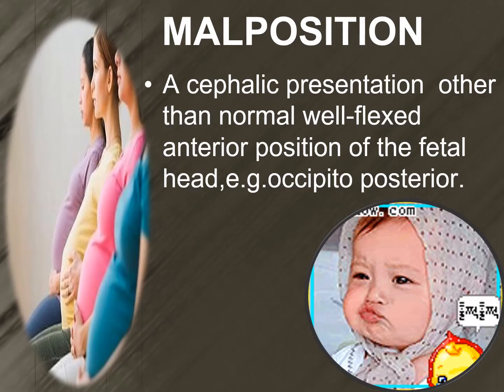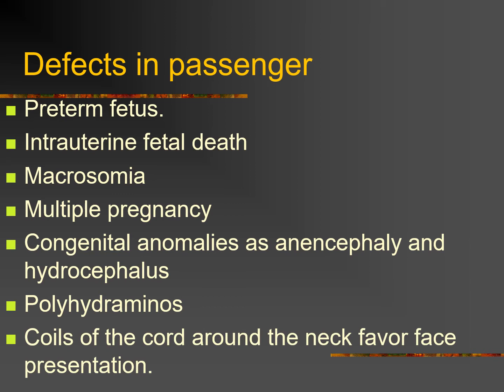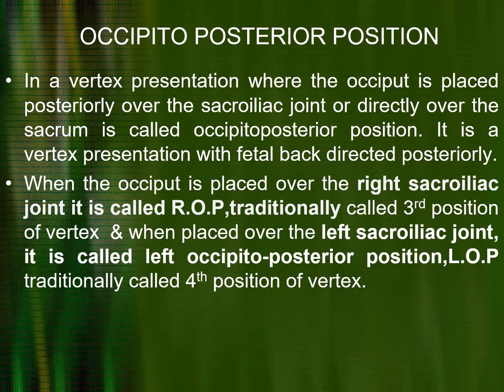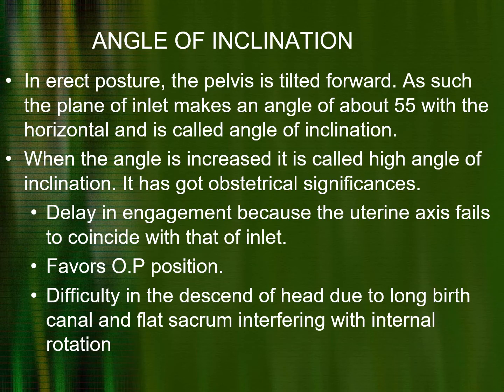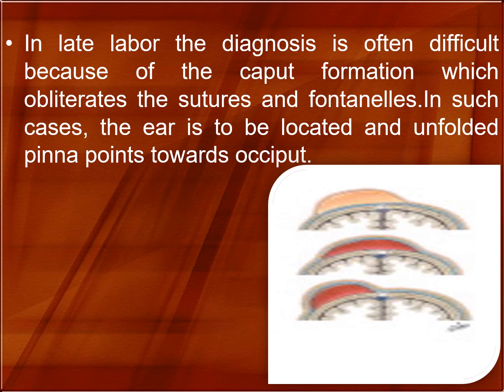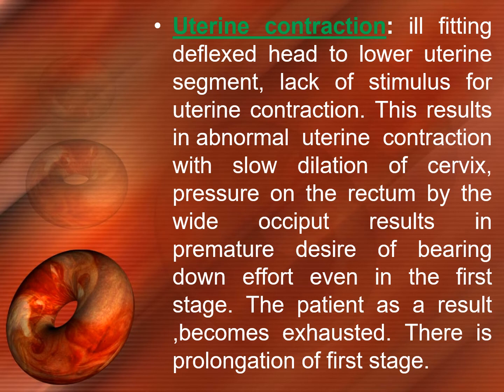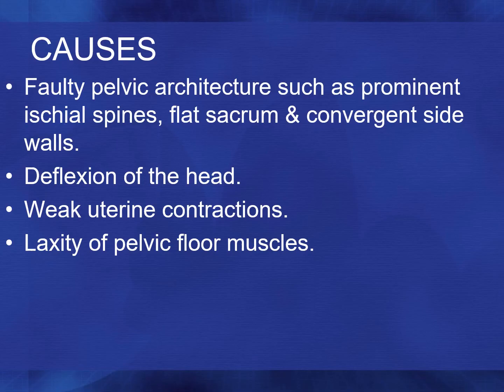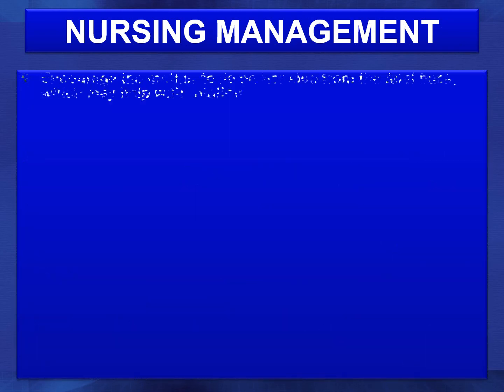Right occipito posterior position Dr.kavitha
This will help for facing the examinations like AIMS,UPSC, PGIMER and for university examinations